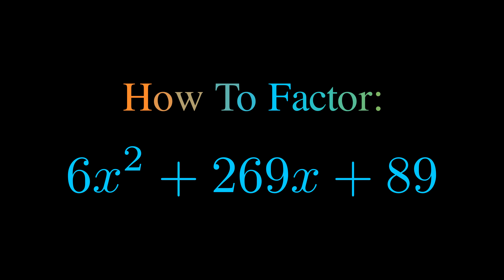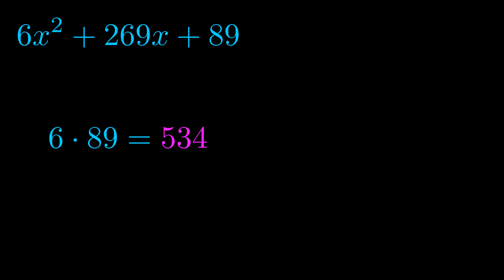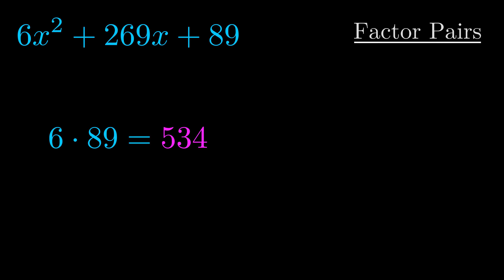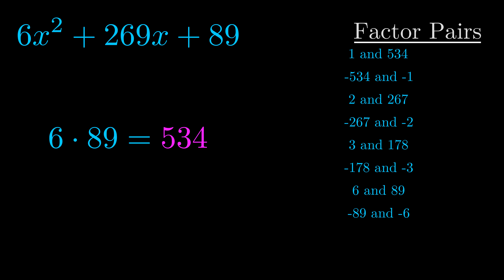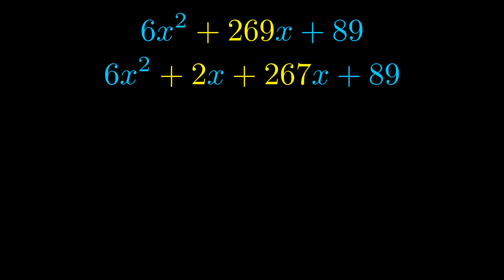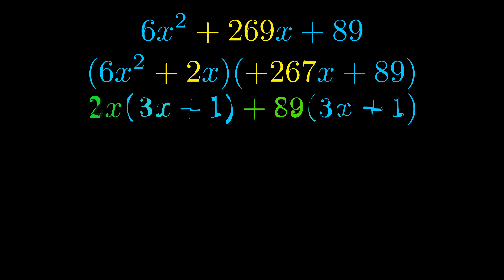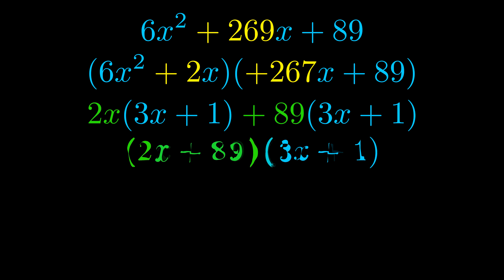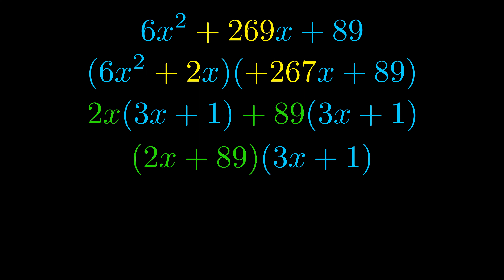Factor 6x^2 + 269x + 89